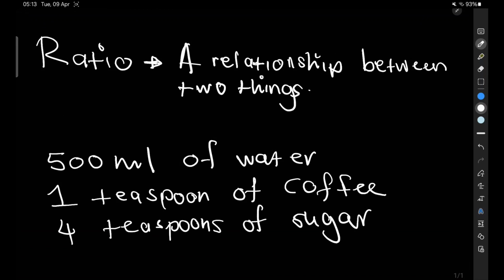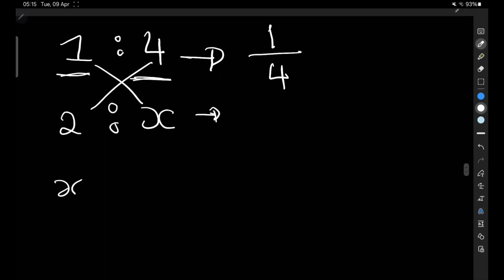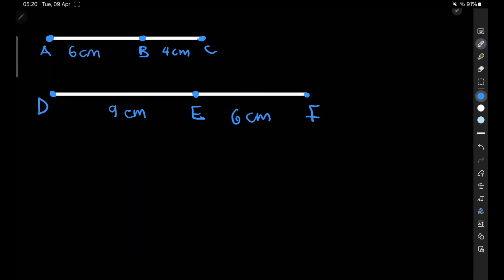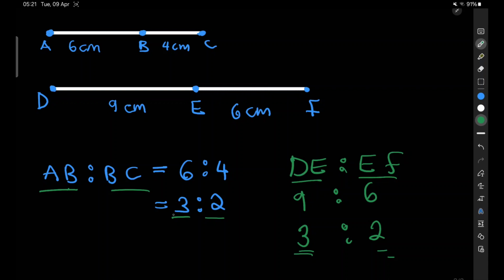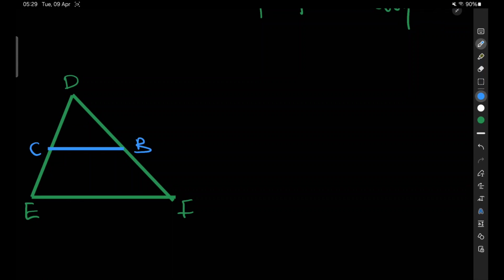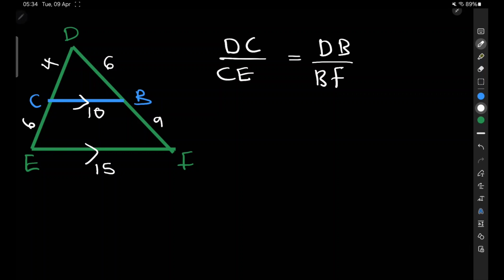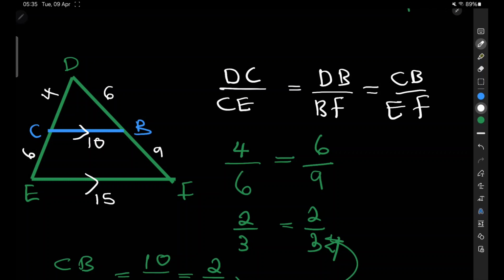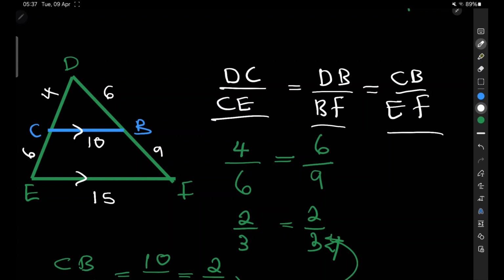Grade 12 | Euclidean Geometry | Proportionality | Theorem 1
Hi Everyone,

In this video we will be introducing proportionality theorems where we will go over theorem 1 and see how it is applied. We start by defining ratio, and see how it is applied in this topic. I hope you enjoy the lesson.